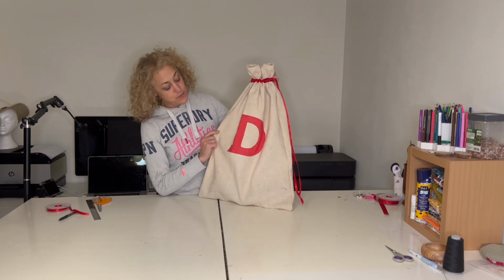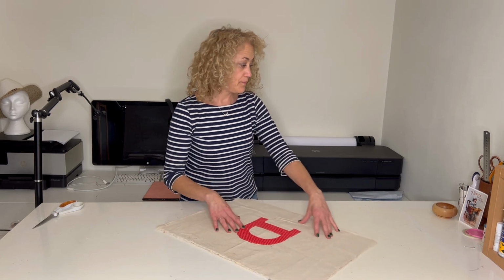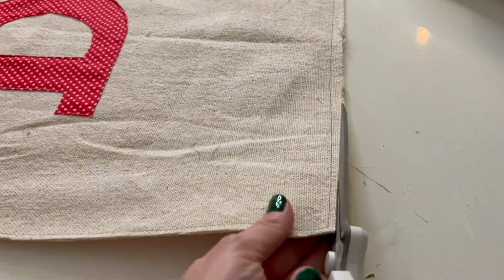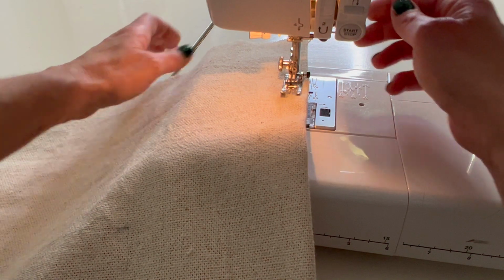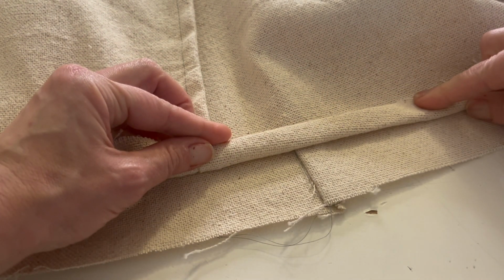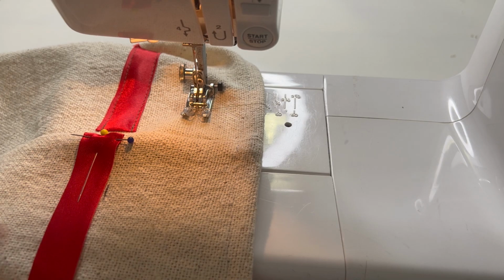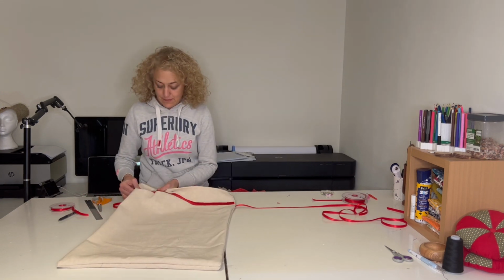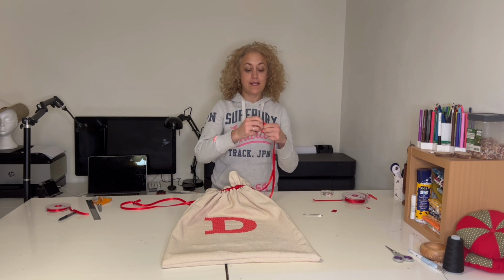Sew a Santa Sack / Laundry/ Draw string bag - ANY SIZE! very easy FRENCH SEAMS with no lining!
Sewing tutorial to make a draw string bag; wash bag or Santa sack easy project for beginners, sew along tutorial.